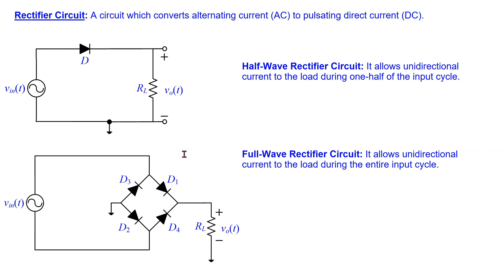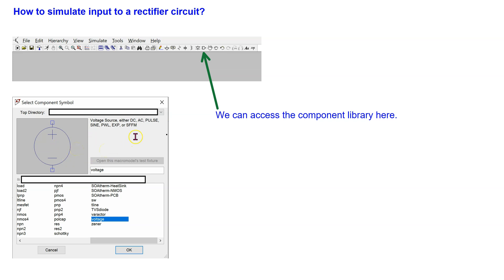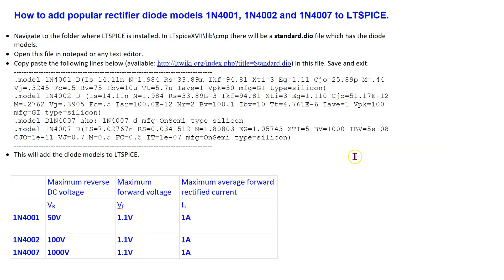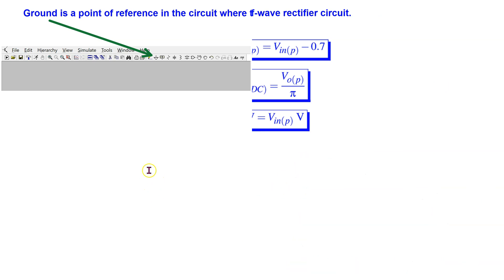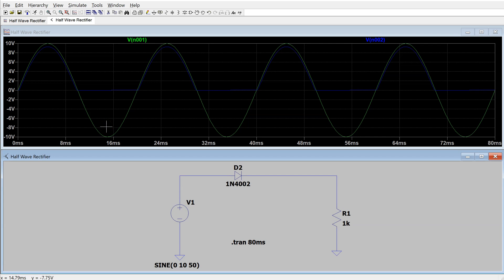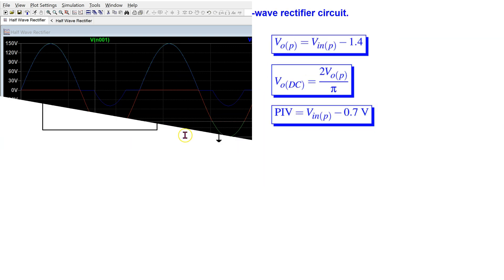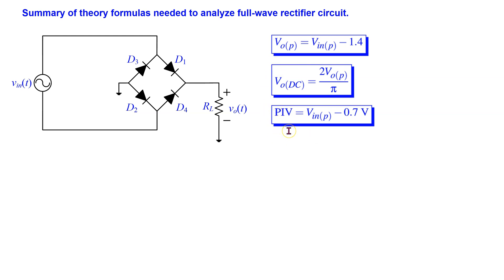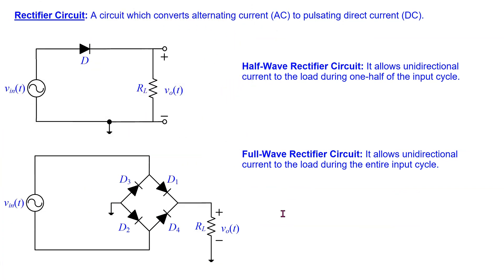Introduction to LTSPICE for Simulating Diode Rectifier Circuits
This video show how to simulate diode rectifier circuits in LTSPICE. It considers both half-wave rectifier (7:23) and full wave rectifier (diode bridge) circuits (15:35). It has the following chapters
(00:00) [1] Introduction
(02:19) [2] VSIN source
(04:33) [3] Diode model
(07:25) [4] Role of ground
(09:12) [5] How to position cursors
(14:04) [6] Circuit outputs

It shows:
[1] In Section 2: How to configure voltage source as a SINE source for transient simulation.
[2] In Section 3: How to access the diode models available in LTSPICE and how to add the popular rectifier diode model, such as 1N4001, 1N4002 and 1N4007, to LTSPICE.
[3] In Section 4: How to use ground to simplify the way the rectifier circuits are drawn in LTSPICE.
[4] In Section 5: How to simulate and enable & position cursors to obtain the peak value of output voltage and peak inverse voltage (PIV) across the diode.
[5] In Section 6: How to verify the PIV rating of 1N4002 diode and its effect on the rectifier circuit output.

Note: For latest versions of LTSPICE, the model definition file that you need to edit can be found in the location C:\Users\[USERNAME]\Documents\LTspiceXVII\lib\cmp and NOT the folder where LTSPICE is installed (such as C:\Program Files\LTC\LTspiceXVII\lib\cmp).